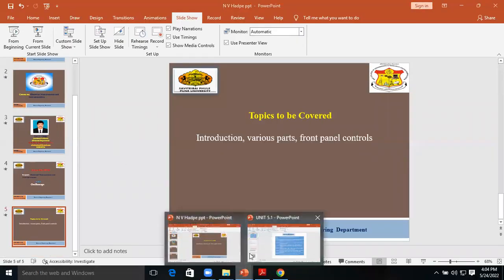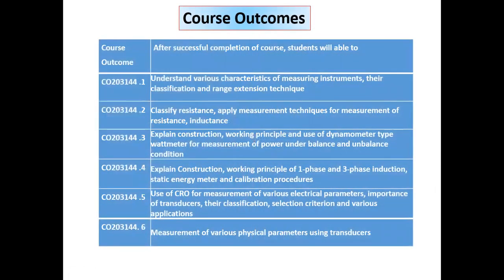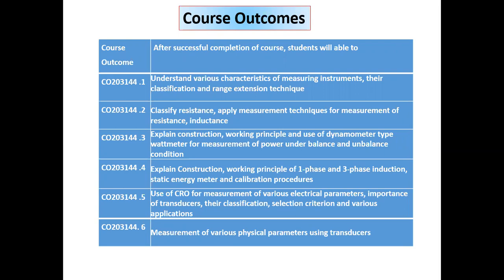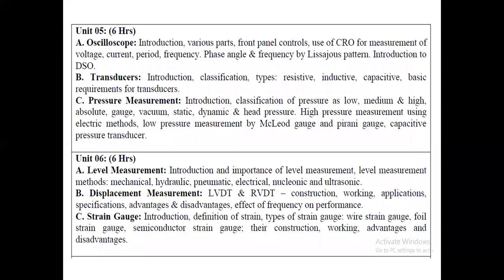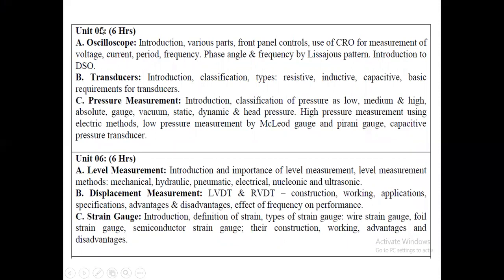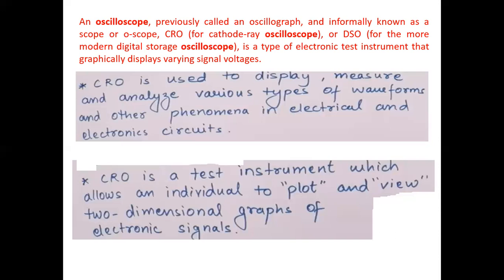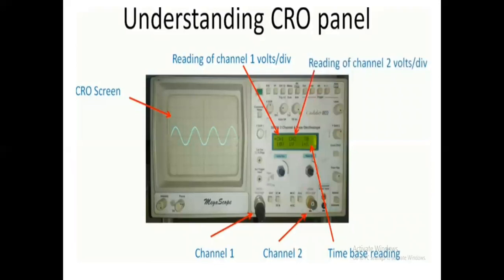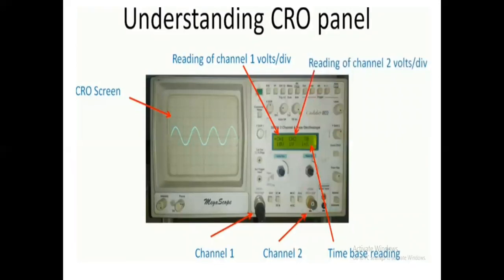EMI-Introduction and various parts of Oscilloscope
Introduction and  various parts of Oscilloscope